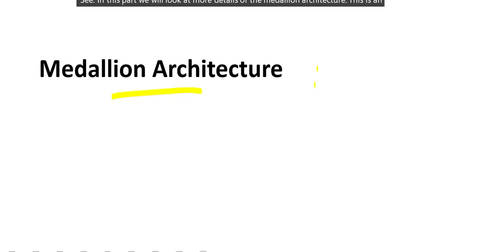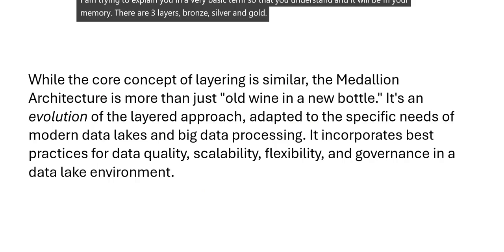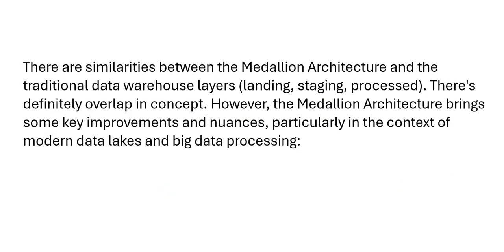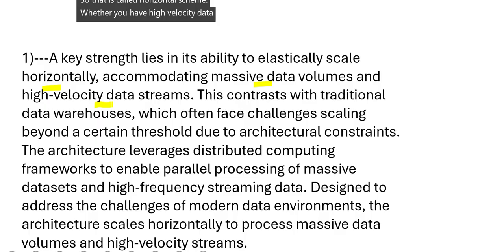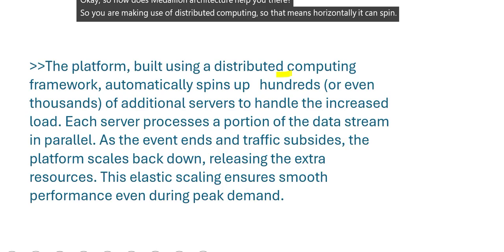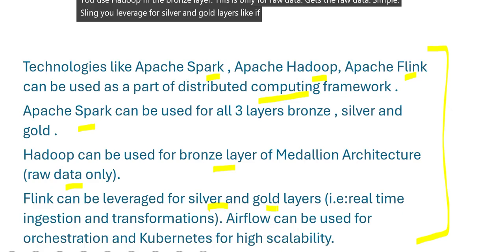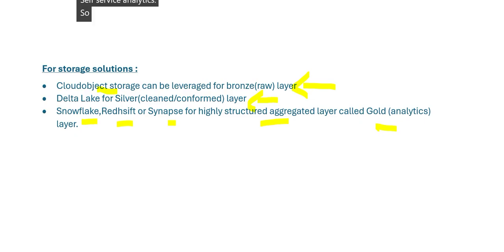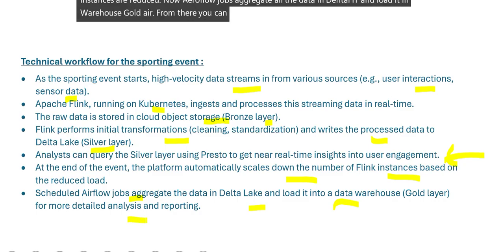Medallion architecture differences - PART 1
Lets look at how Medallion architecture is different than traditional datwarehouse architecture